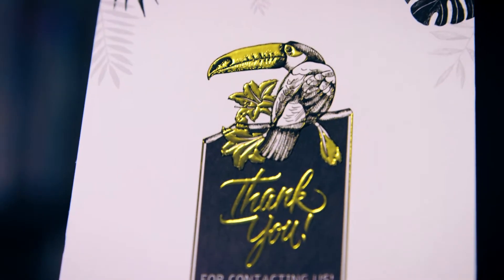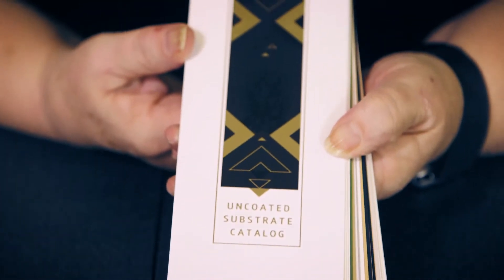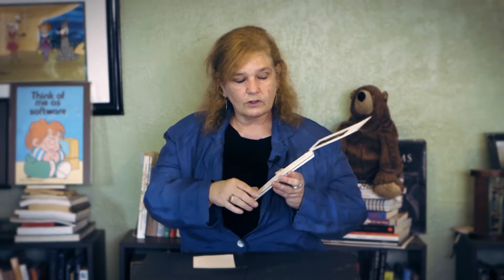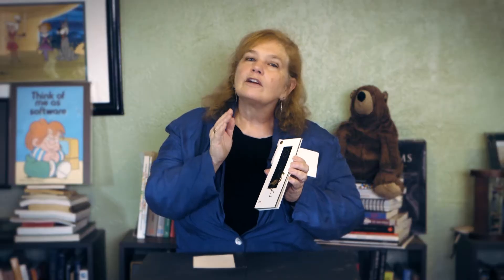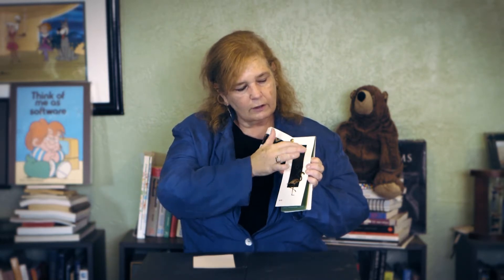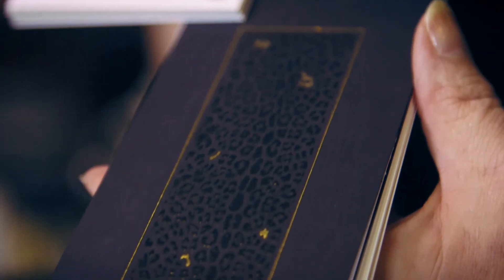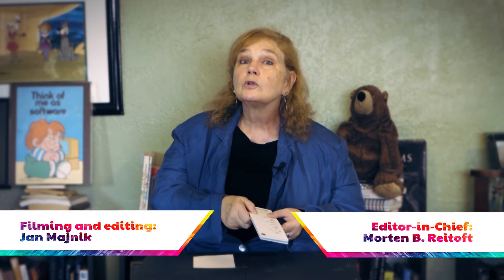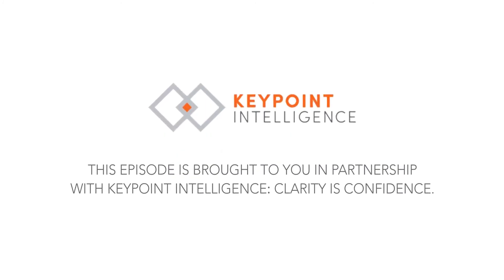Digital Print Enhancement · Print Sample TV · Pat McGrew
Scodix has been around for a while, and there is a good reason for this. In this 22nd episode of Print Sample TV with your host Pat McGrew you'll learn how Scodix is promoting their technology. As we can only encourage the best way to market anything print related is by using print.

In this film, Pat McGrew show you some of the great examples Scodix has done and why both the company as well as the applications they can produce should be of interest to you!